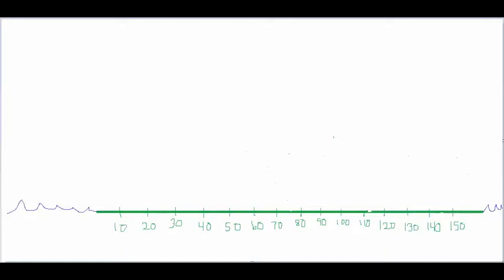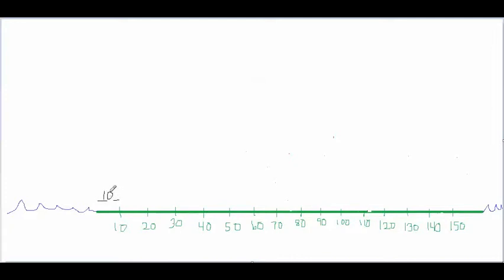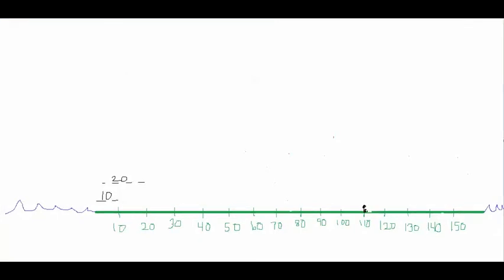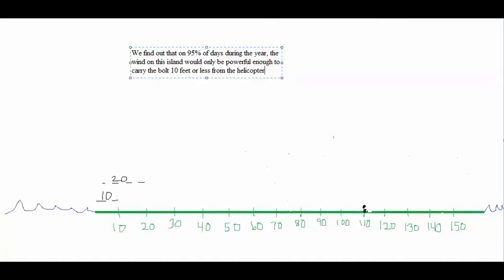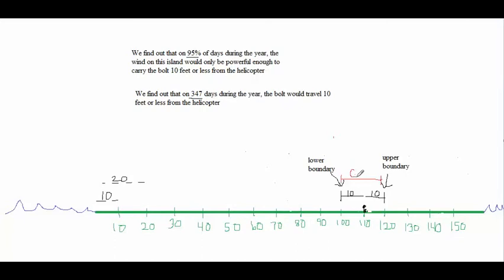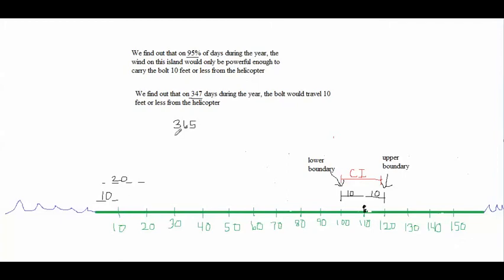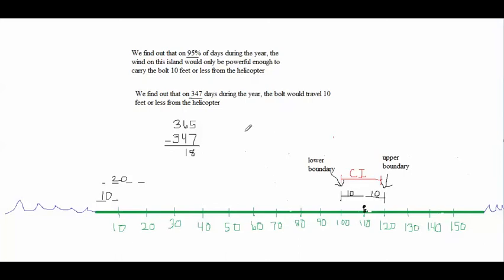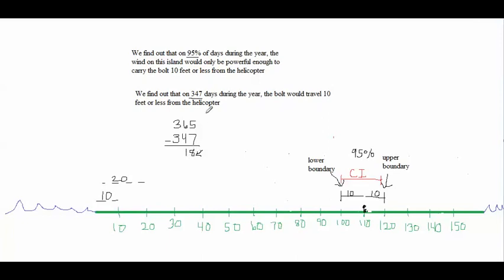Understanding Confidence Intervals (Analogy with Helicopter Flying Above an Island)